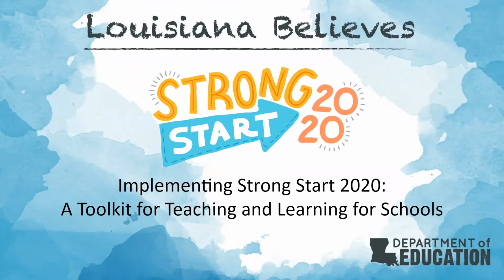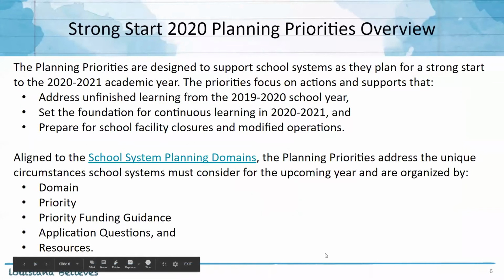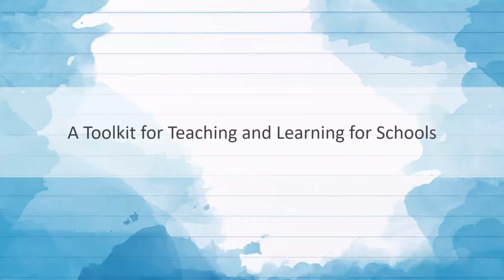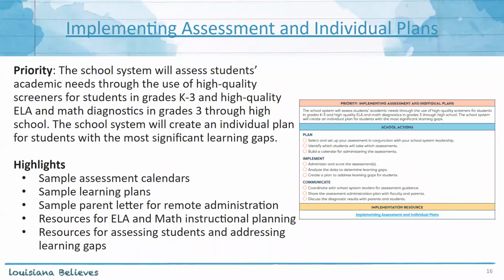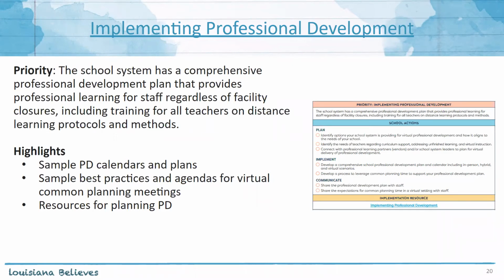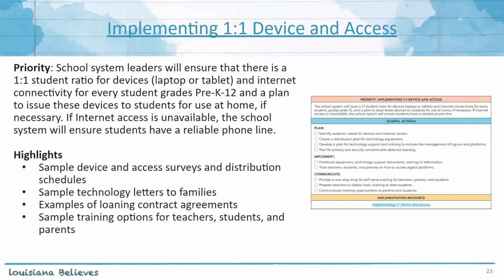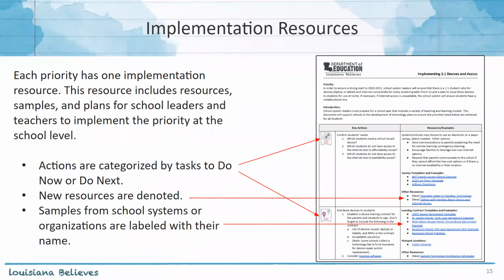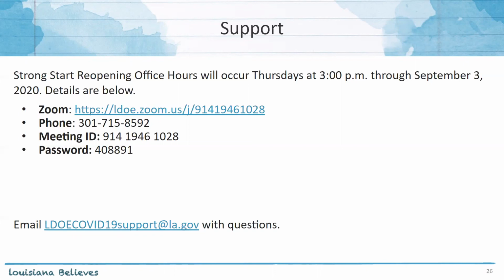Implementing Strong Start 2020: A Toolkit for Teaching and Learning for Schools Webinar